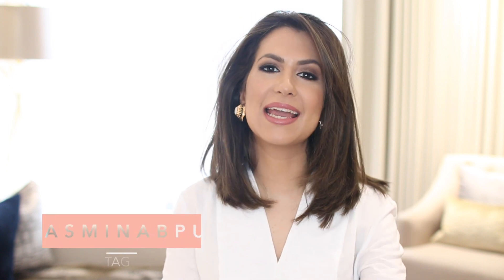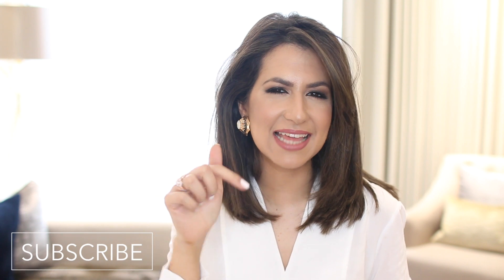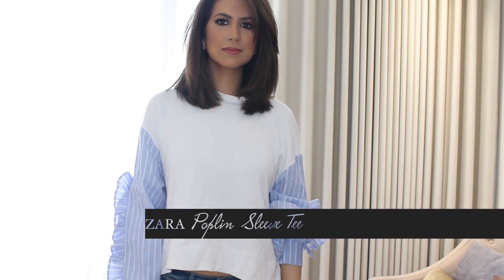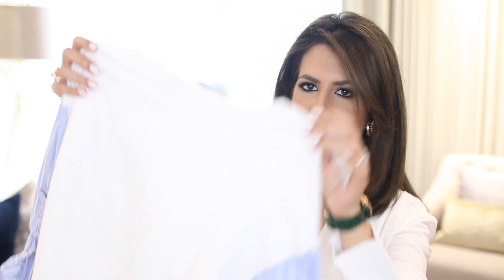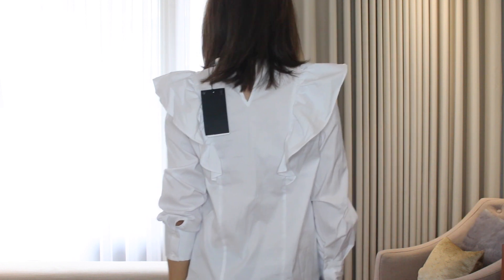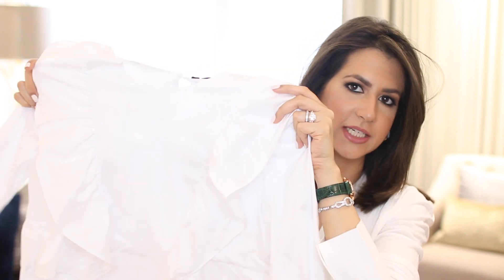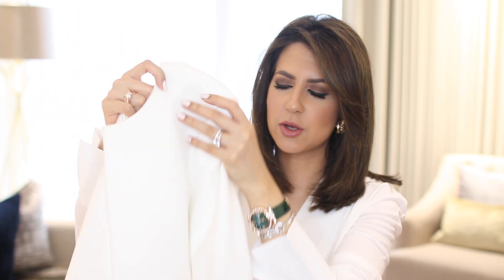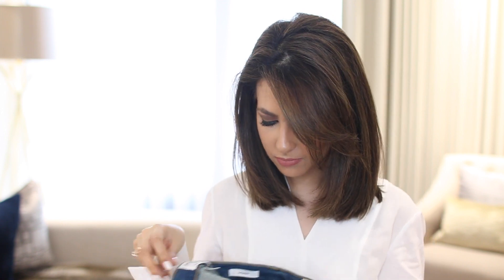SPRING HAUL - HIGHSTREET & DESIGNER | Zara, Net-A-Porter, Adolfo Dominguez | JASMINA PURI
I haven't done a haul video in a very long time so today I thought I would show you my latest purchases for this season. I have really been loving Zara's new collection so I picked up a few pieces from there and I've also been hunting for a new white top, and poplin style tops are super on trend so there was a lot to choose from. I also picked up a few bits from Net a Porter so theres a real mix in this one.